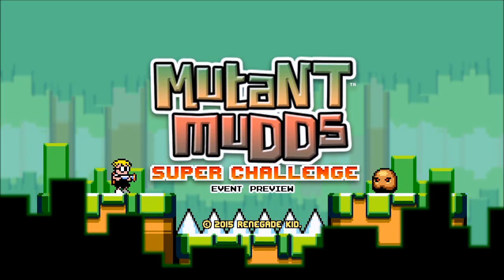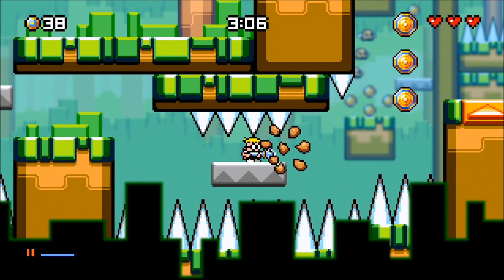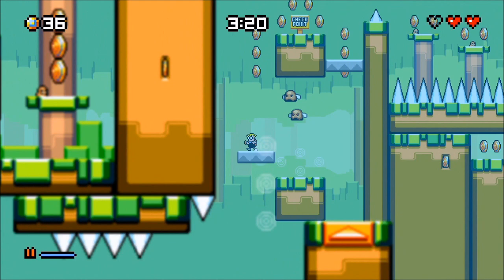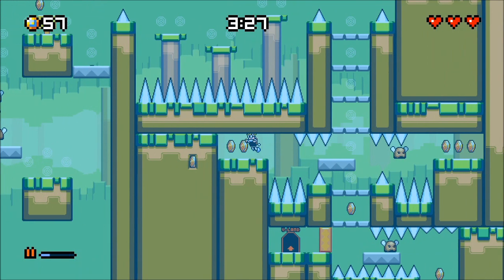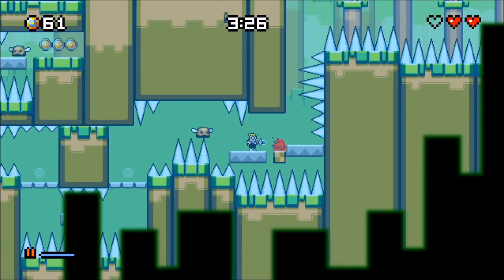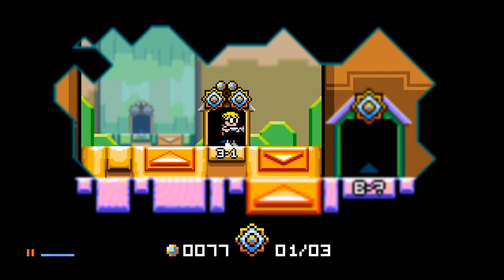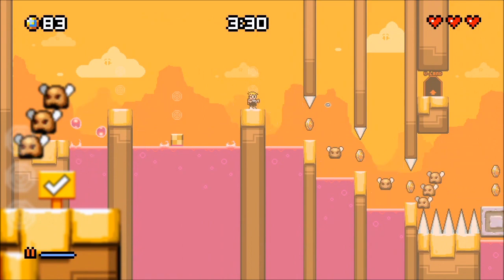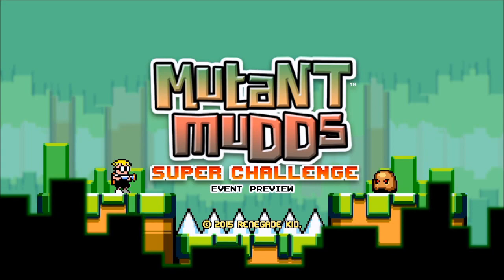Mutant Mudds - Super Challenge Nindies @ Home Preview Build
Mutant Mudds Super Challenge launches on Wii U soon!

Xeodrifter will be releasing on Nintendo Wii U Eshop soon!

Check out more awesome news and etc at Renegade Kid's website!